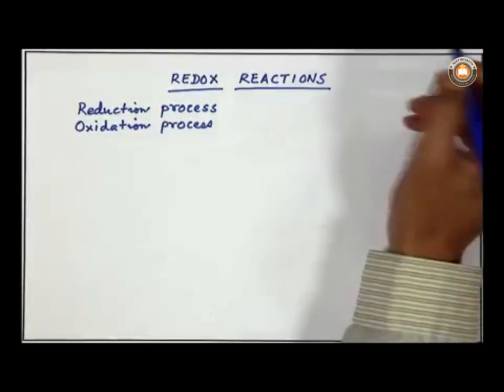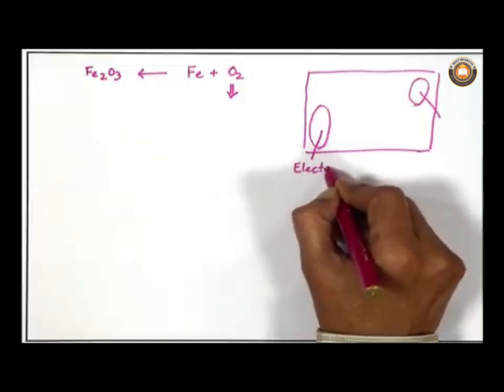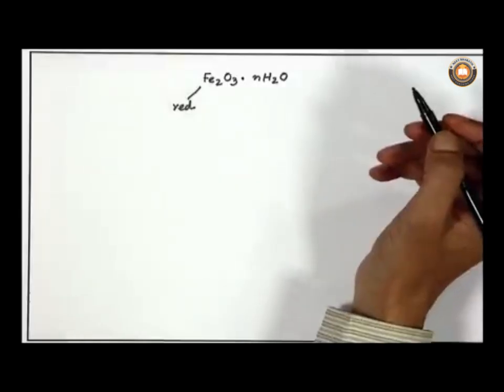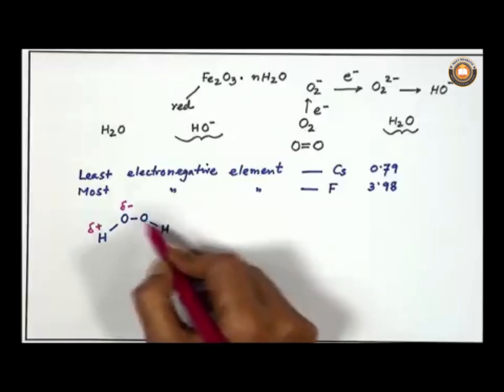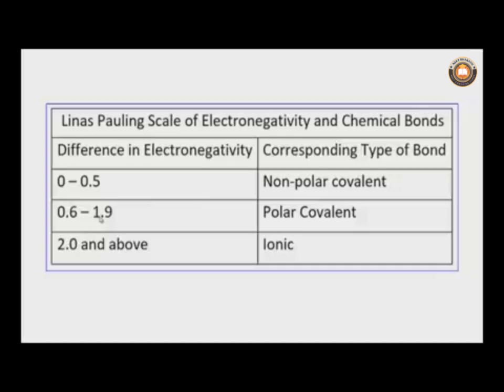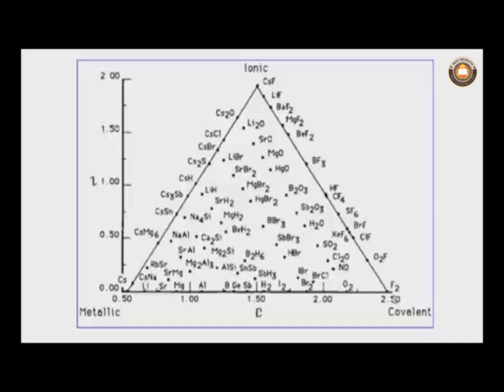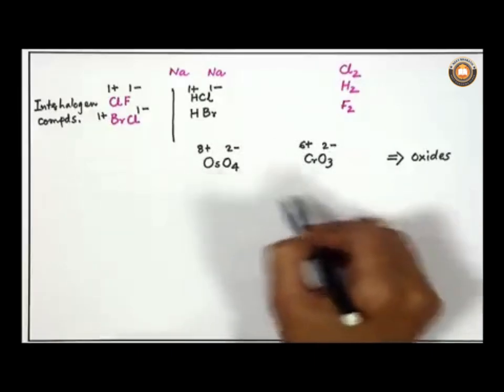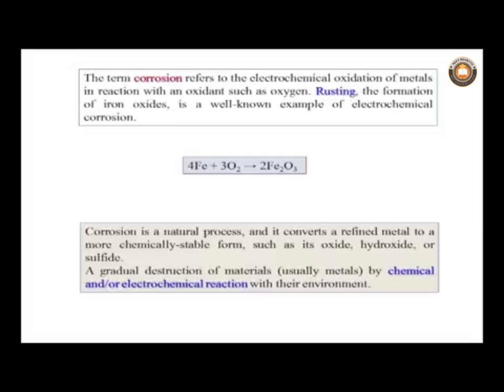Redox Reactions | Video #1 | Class 11 Chemistry Video | Neet Bharath Tutorials | (neetbharath.in)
Redox Reactions | Video #1 | Class 11 Chemistry | Neet Bharath Tutorials updated Class 11 Chemistry Video Lectures